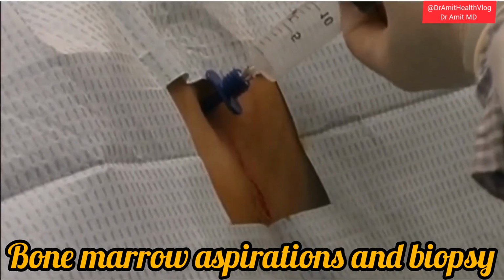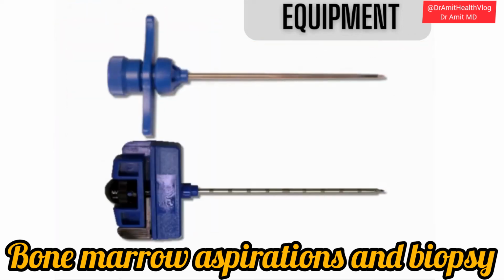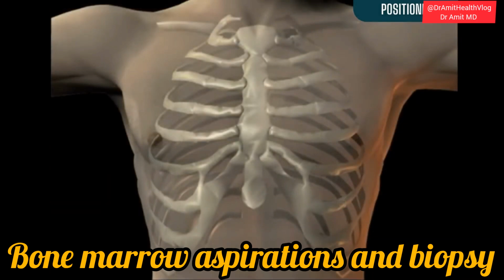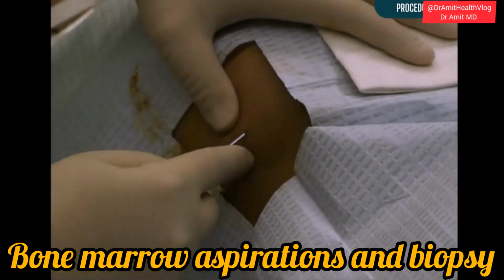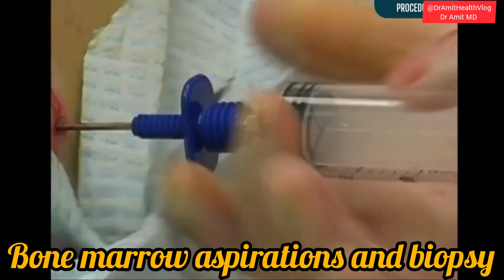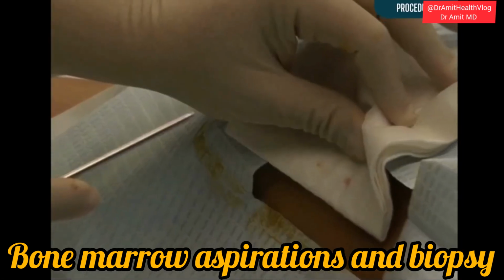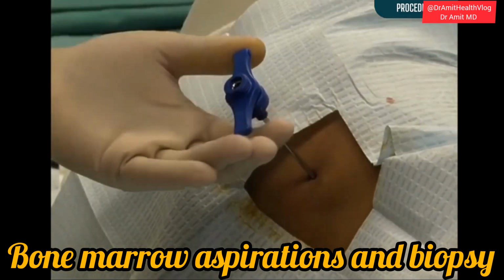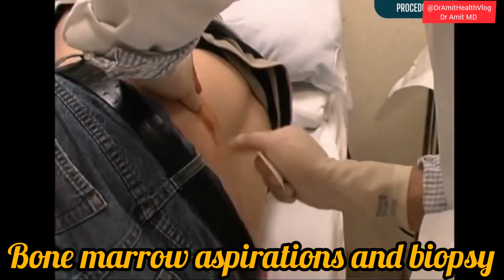Bone Marrow Aspiration and Biopsy.|| BMA || BM Trephine Biopsy || BM Touch Imprint .